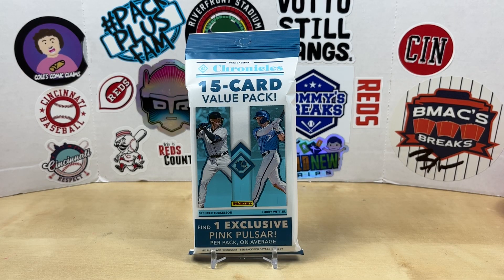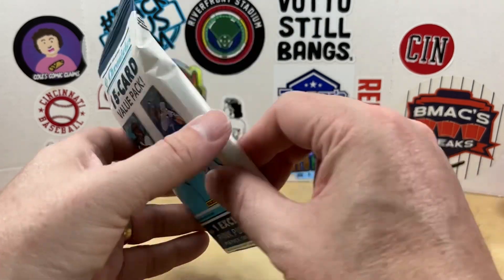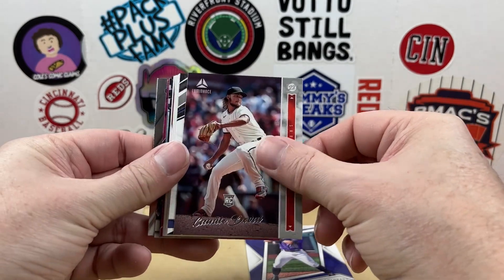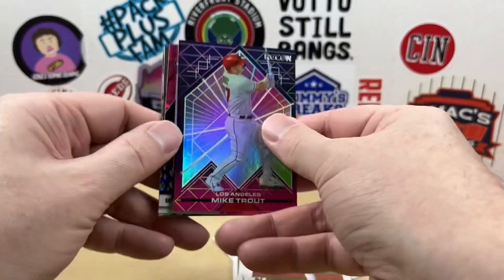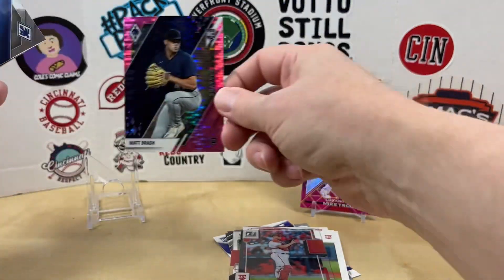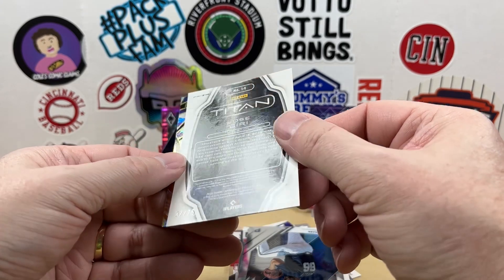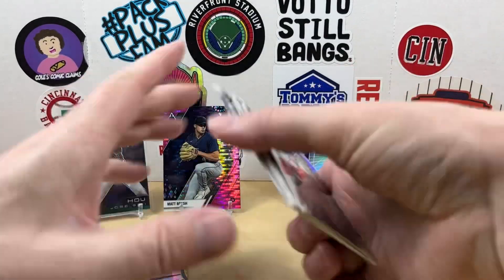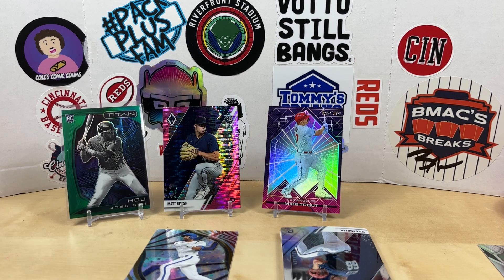Fat Pack Tuesday #102 - 2022 Panini Chronicles Baseball Fat Pack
Welcome to Grizzo's Cards! It's episode 102 of Fat Pack Tuesday.  Let's rip some more 2022 Chronicles Baseball.